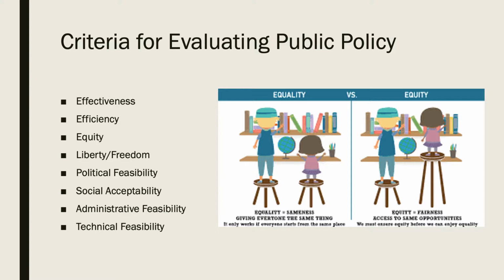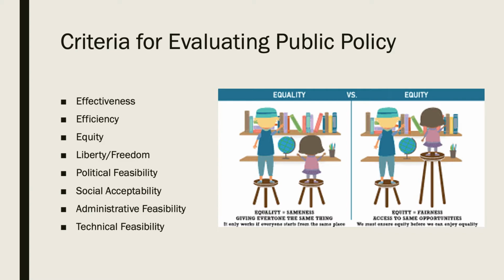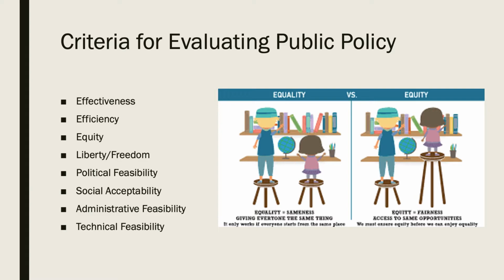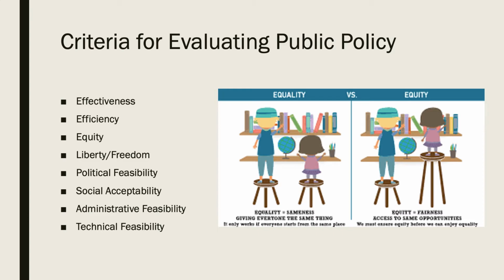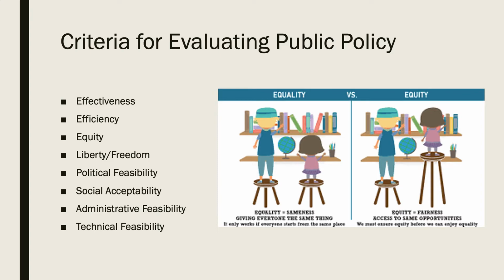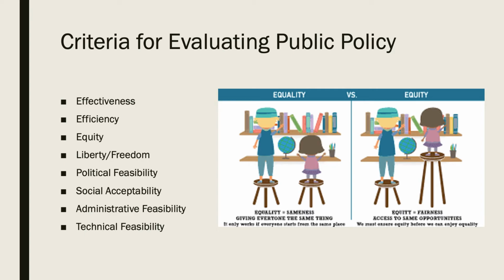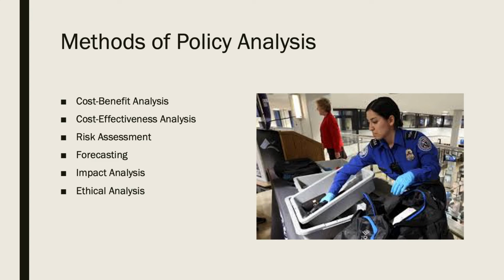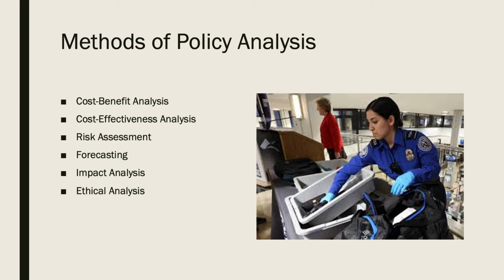Assessing Policy Alternatives